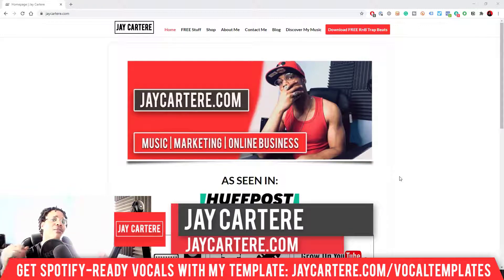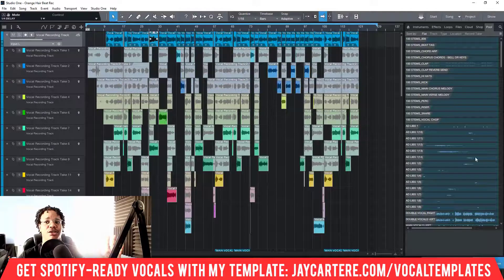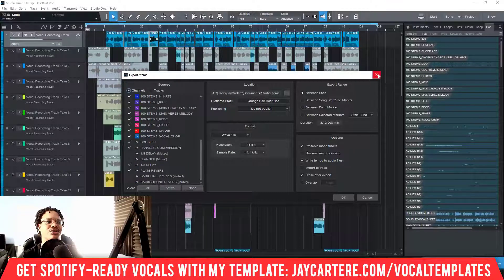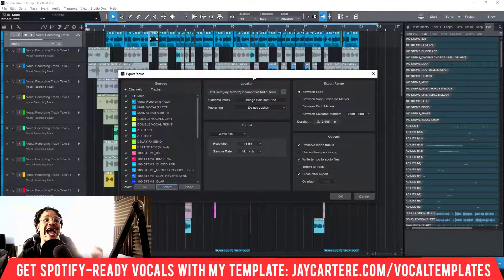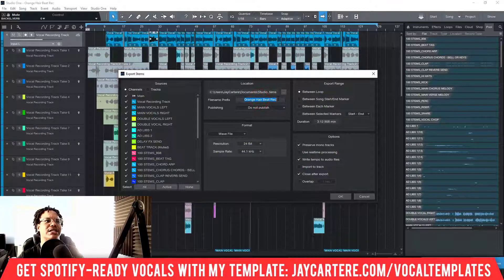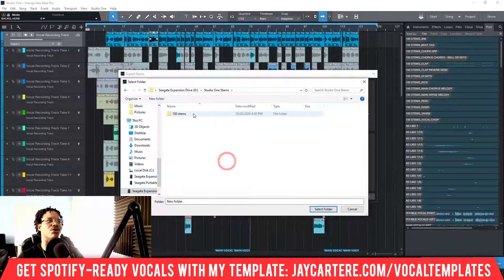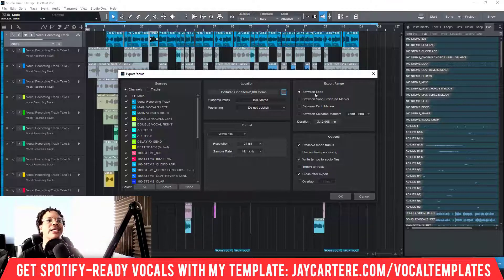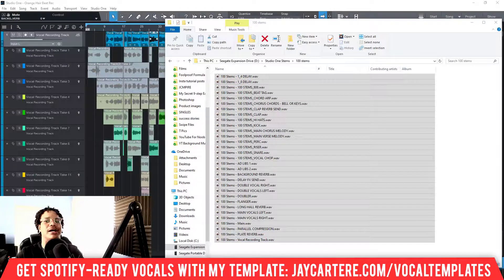How To Export Stems / Tracks In Studio One 5 (With Or Without Effects) Studio One Export Tutorial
Discover How To Export Stems / Tracks In Studio One 5 (With Or Without Effects)...

If you want to learn how to export tracks / stems in studio one 5, then this Studio One 5 tutorial for beginners will help you out a lot.

You're about to discover how to export stems or tracks in studio one with and without effects...

If you're wondering what's the difference in studio one export stems channels vs tracks, this video will reveal exactly what you need to know!

This studio one export tutorial is gonna give you the info you need to know how to export tracks from studio one the way you want.

How To Add A Beat To Studio One 4 (Studio One 4 Tutorial For Beginners)